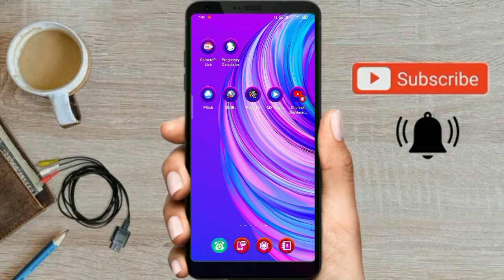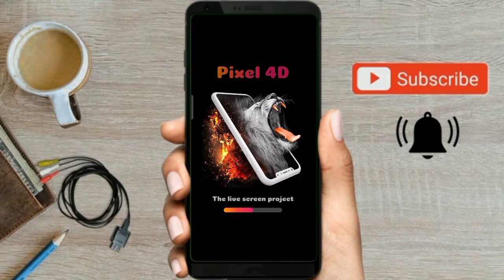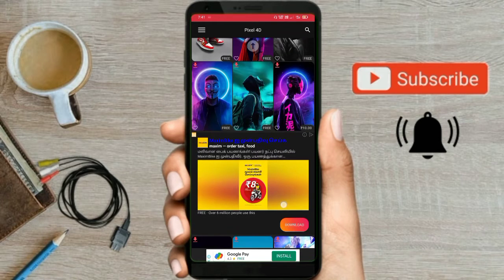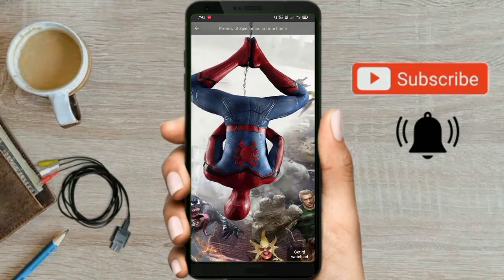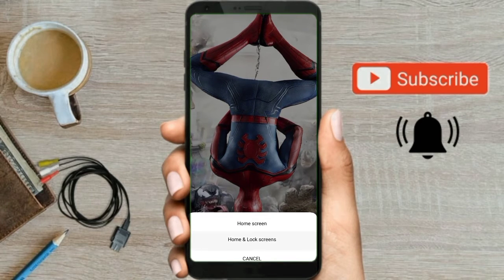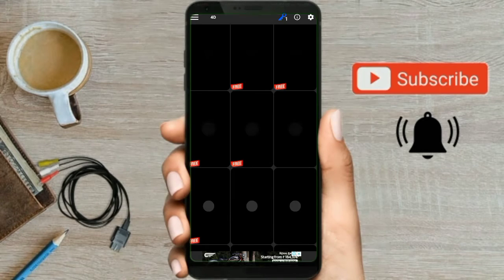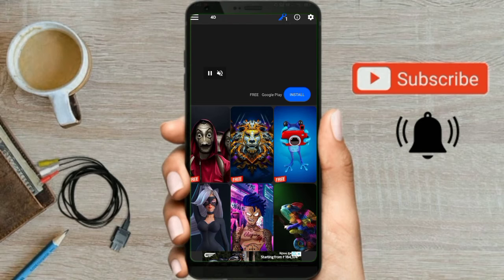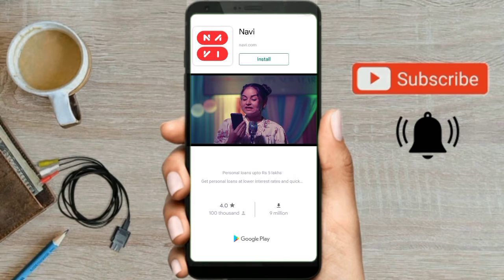4D Wallpaper நிஜமாகவே உங்கள் செல்போனில் இருக்கும்படி தெரியும்